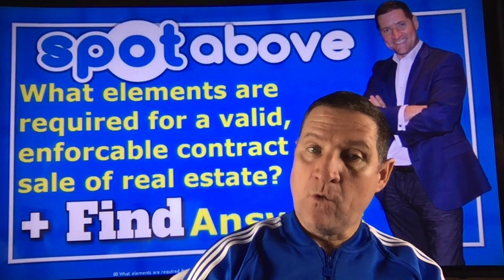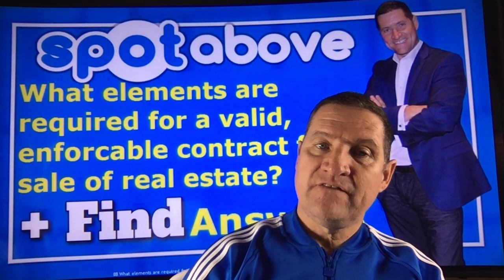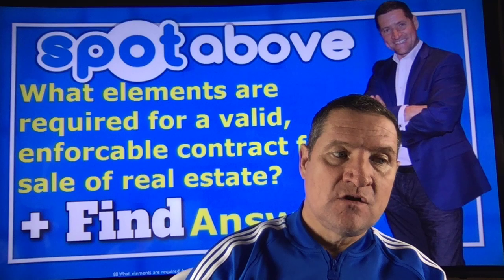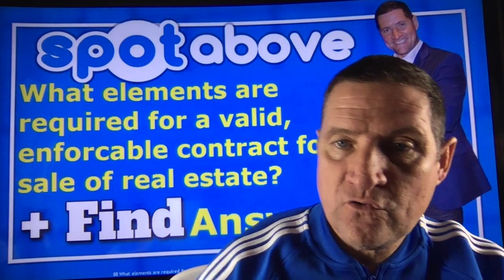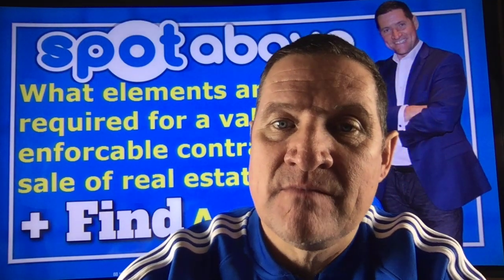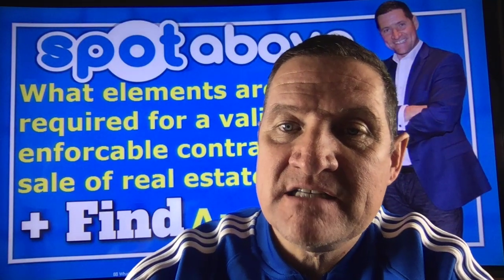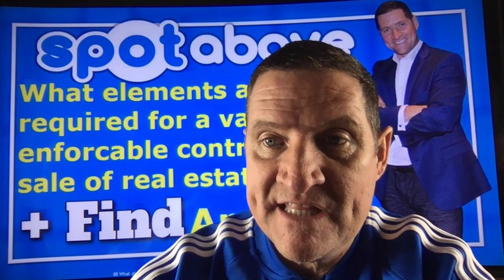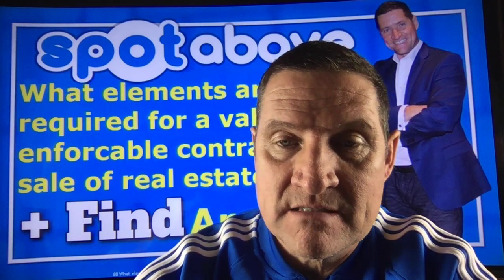What elements are required for a valid, enforcable contract for the sale of real estate?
Real Estate Exam Questions. Contracts. What elements are required for a valid, enforcable contract for the sale of real estate?